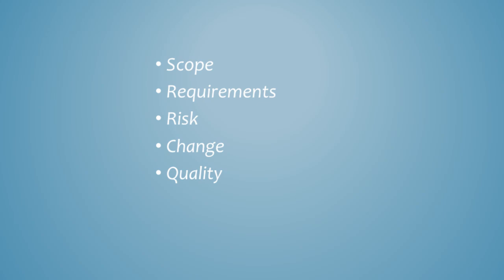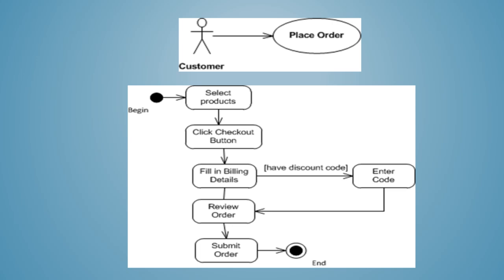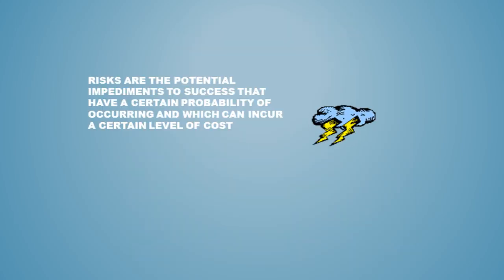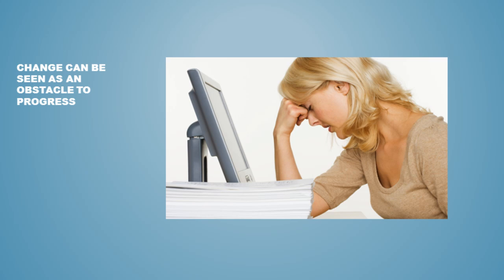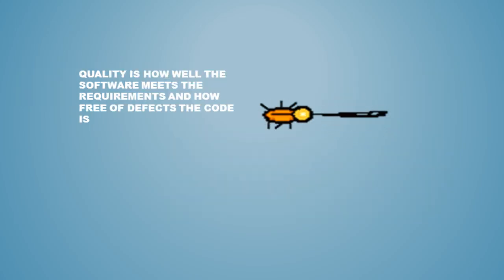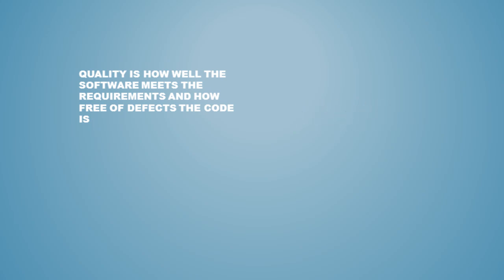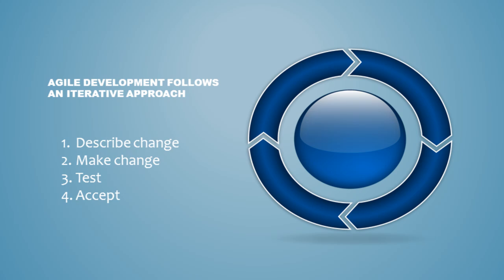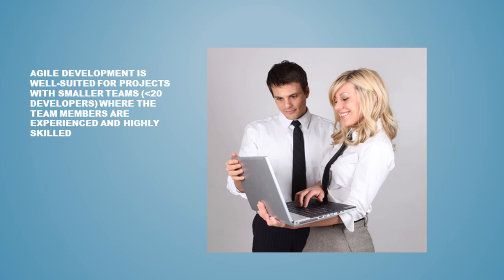Agile Programming Introduction - Software Development Tutorial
Introduction to agile development. Explains what teams and projects are best suited for using the agile model.  Compares agile to the waterfall and discusses considerations for scope, requirements, risk, change, and testing.